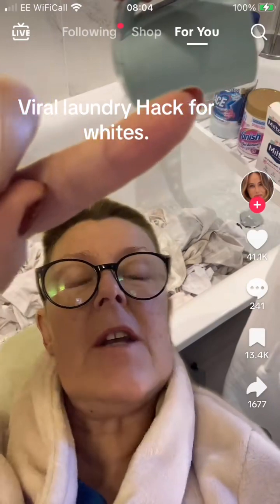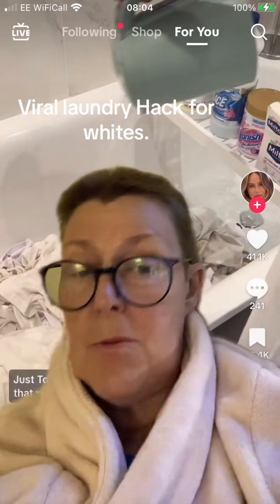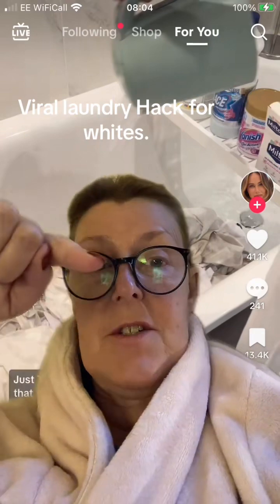Chlorine bleach and oxygen bleach are two common household chemicals used fo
laundrytok viralhacks Chlorine bleach and oxygen bleach are two common household chemicals used for cleaning, disinfecting, and removing stains. Chlorine bleach contains chlorine as its active agent, while oxygen bleach contains oxygen, usually as a peroxide compound. Both types of bleach work by breaking chemical bonds in organic molecules, which removes stains and disinfects surfaces. However, it is important to note that these two types of bleach should not be mixed together. Mixing chlorine bleach with oxygen bleach can release dangerous fumes that can cause respiratory problems and other health issues. Chlorine bleach should not be mixed with any other cleaners unless they are made to work with bleach. Oxygen bleach plays well with most other cleaners, but it should not be mixed with vinegar ¹.